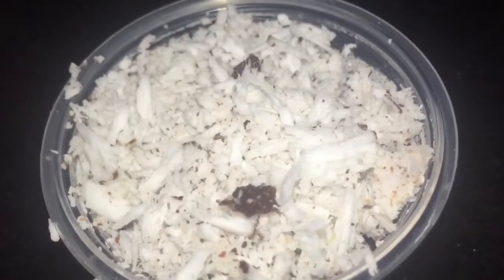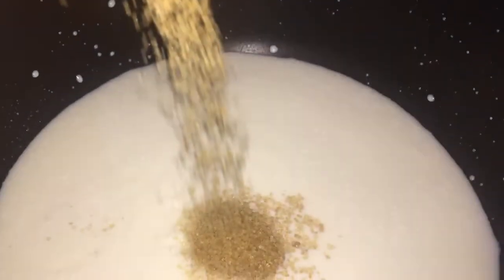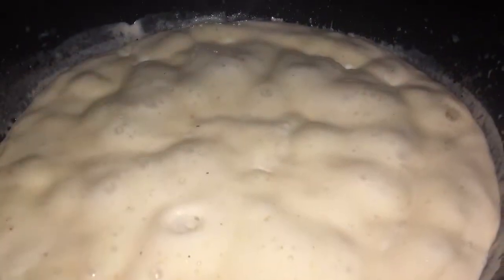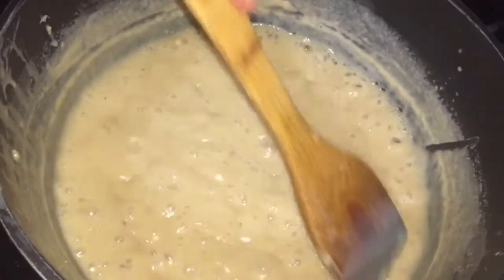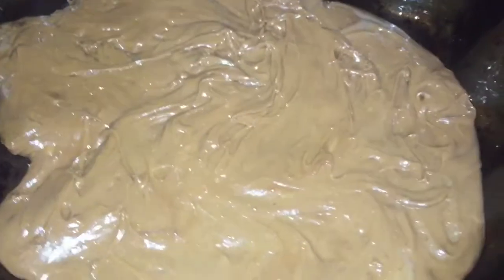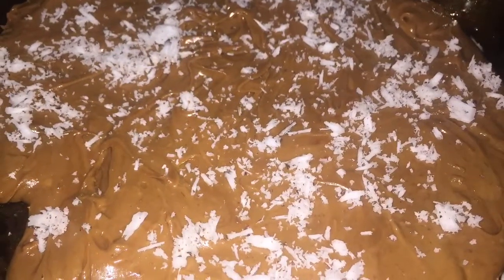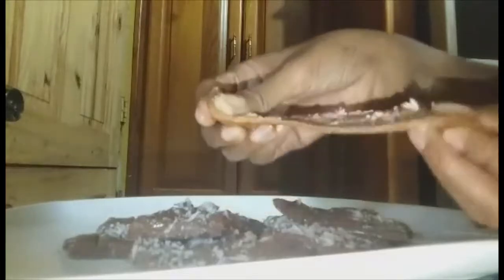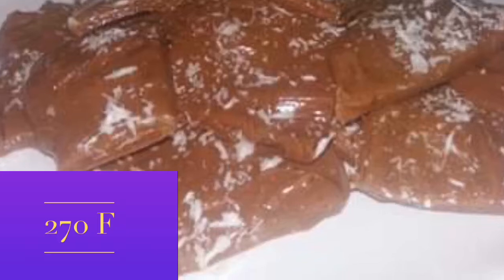urviewsmatters: Coconut Taffy mycoldestwaterbottle link⤵️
LEWIS &SUCRE STREET MANZANILLA ROAD MAYARO
 WEST INDIES
TRINIDAD AND TOTAGO